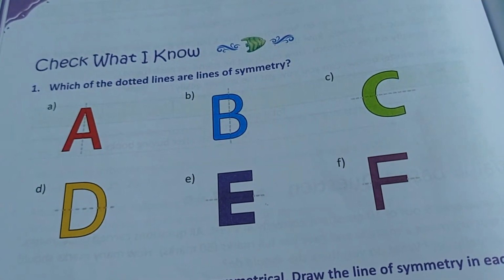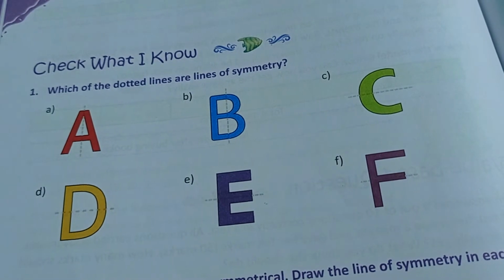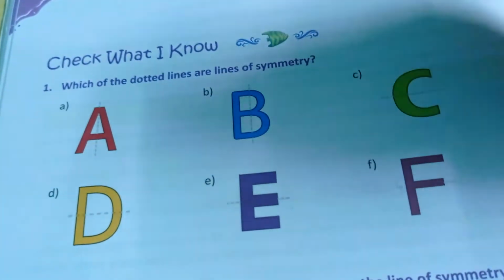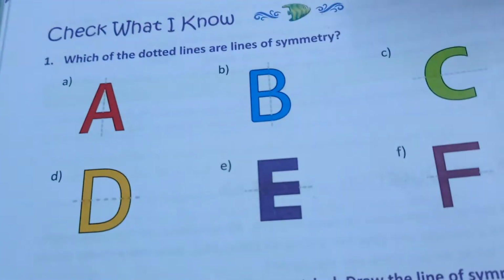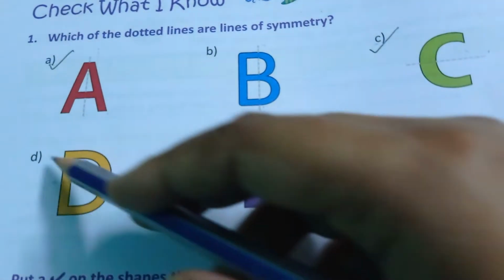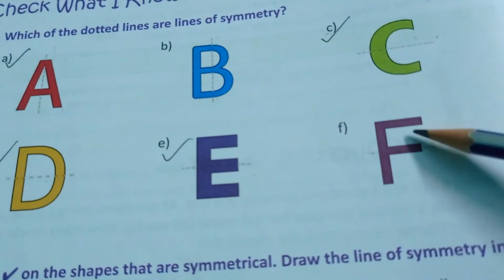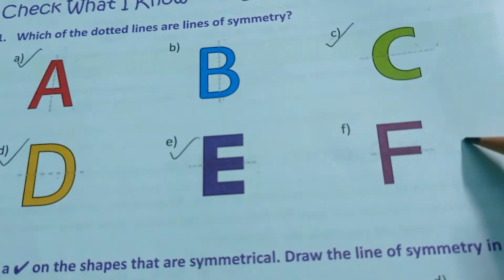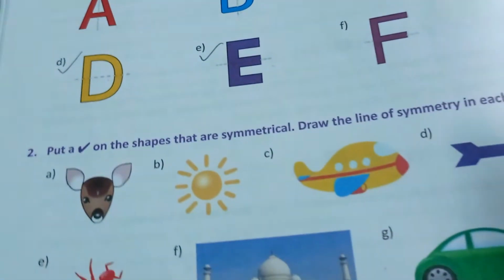Class 5 Symmetry and Patterns and Nets